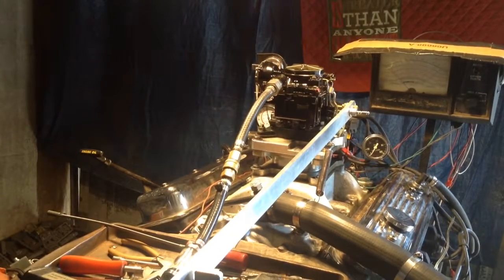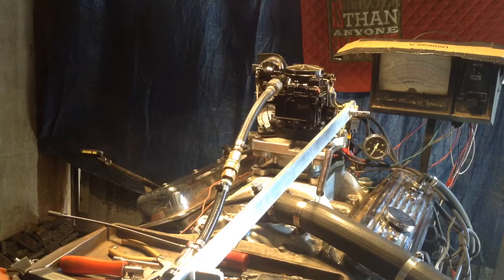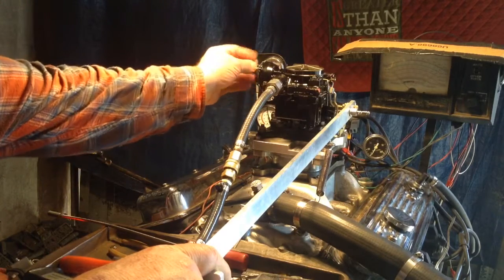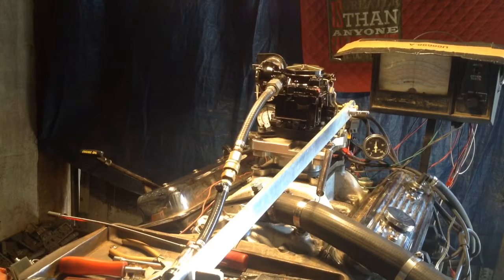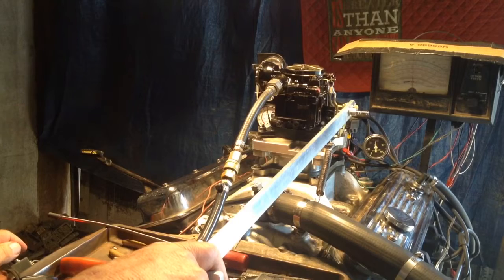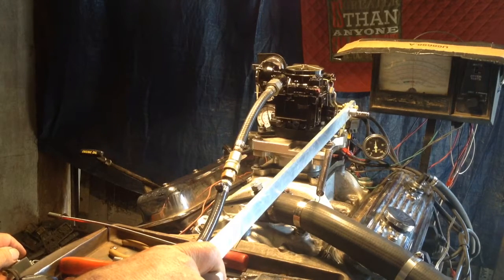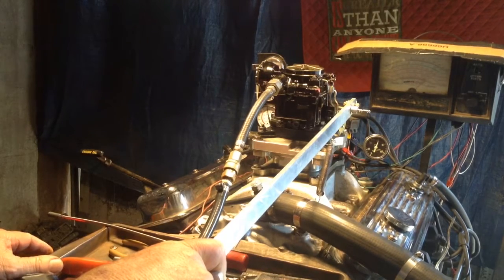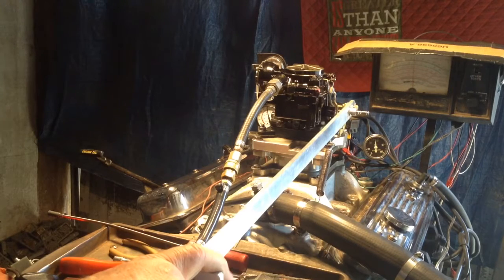Rich boat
This is a boat that is being tested on a running engine.